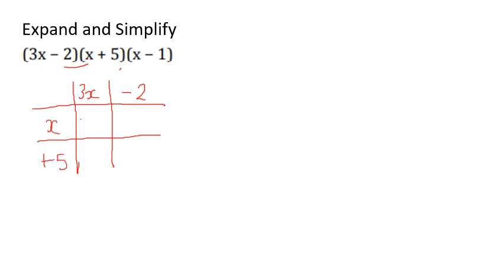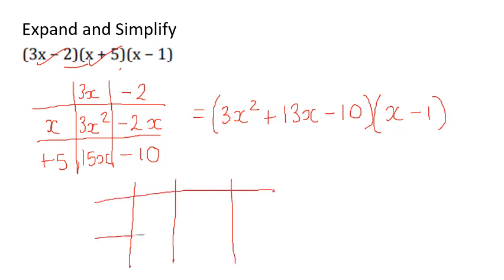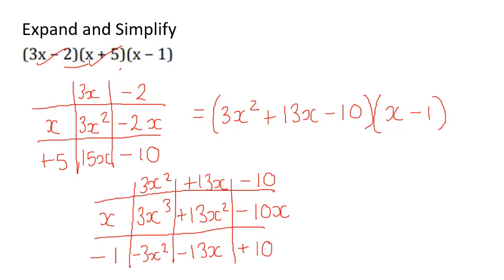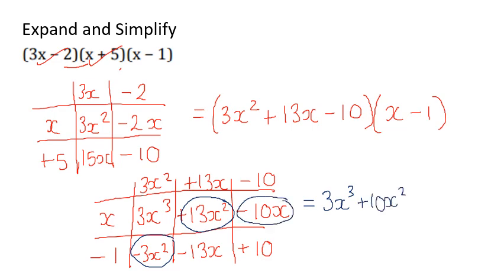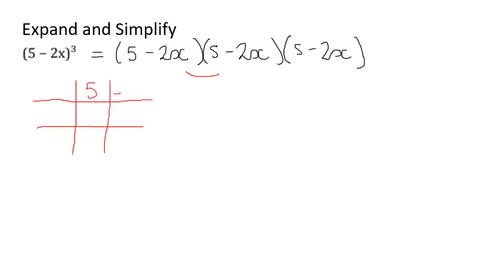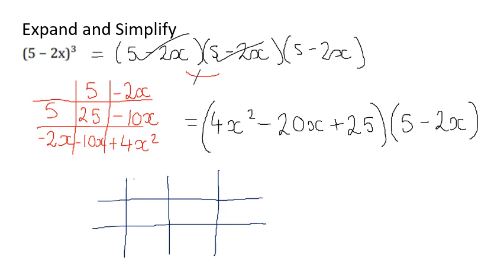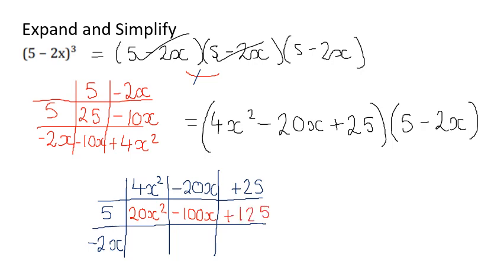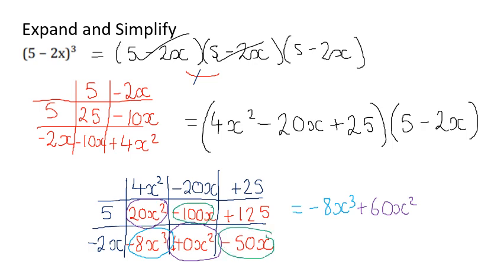Expanding Three Brackets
Talking through 2 examples of how to expand three brackets using the grid method